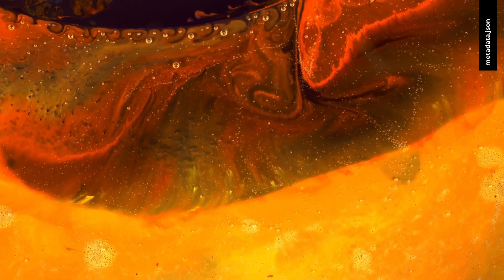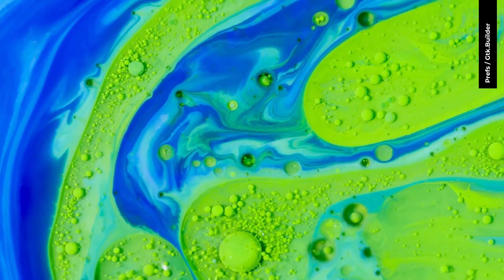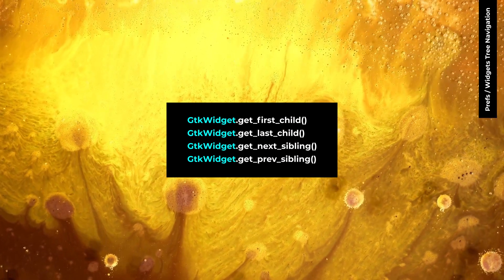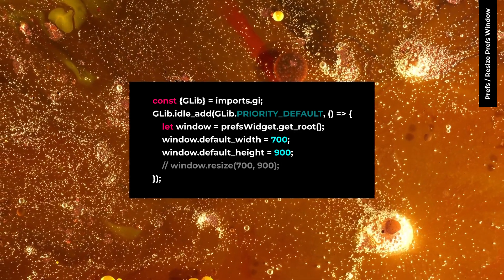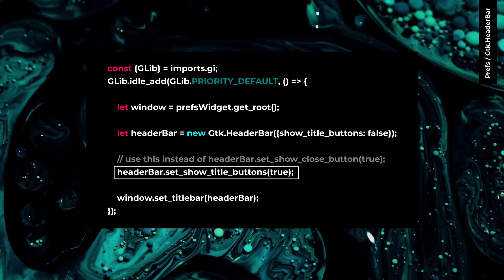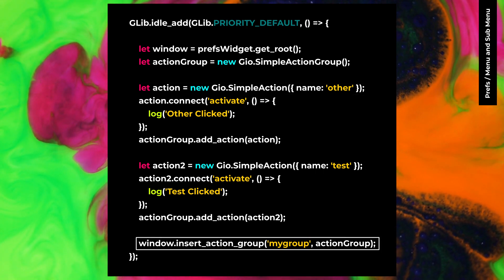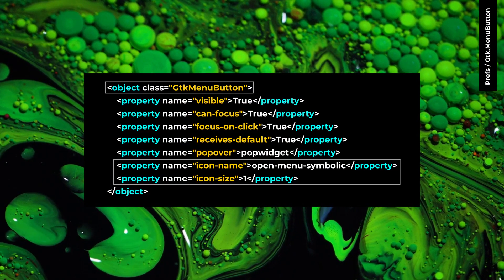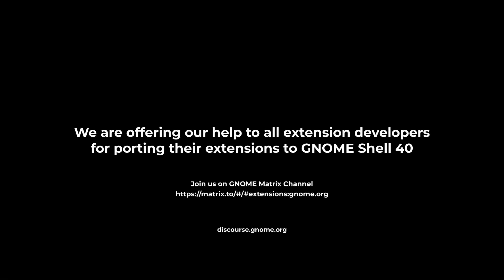GNOME Shell 40 Port Guide - Part 1 (Prefs/Gtk4)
This video explains the Prefs/Gtk4 port for GNOME Shell 40 Extensions.

# Textual Version

We are offering our help to all extension developers for porting their extensions to GNOME Shell 40

Please join us on GNOME Matrix Channel if you have any question related to the extensions in GNOME Shell 40:

# Special Thanks

Special Thanks to all great GNOME team members:

- Sriram Ramkrishna
- Andy Holmes
- Florian Müllner
- Georges Basile Stavracas Neto
- Evan Welsh

# Support

The port guide took tremendous amount of time to get ready for GNOME Shell extensions developers. All of your supports are greatly appreciated.

- **Bitcoin** 1MdFyy7AGqf3vL7EtPJr5bfwpBNKctNzWL
- **Bitcoin Cash** qq4c94e9mh4gp5zzgxjknvvdfcmea73zycptwgl3zp
- **Ether** 0x170D57ed547c153B21A7BA8aaB9a8fb53C5EAD5f
- **DOGE** DD3pTCxg5BFW2b2er3jsKPprm2hC2Avd5C

# Timeline

00:00​ Intro
00:15 metadata.json
00:37 Version Checking
01:00​ Prefs / Template Class
01:31​ Prefs / Gtk.Builder
02:12​ Prefs / show_all, destroy()
02:30​ Prefs / Provide css File
03:01​ Prefs / Widgets Tree Navigation
03:10​ Prefs / Packing
03:29​ Prefs / margin-left, margin-right
03:44​ Prefs / shadow-type
04:02​ Prefs / Gtk.Scale and draw-value
04:15​ Prefs / Resize Prefs Window
04:33​ Prefs / Custom Icon Theme
04:58 Prefs / can-focus property
05:22 Prefs / Adding to the Containers
05:45 Prefs / Gtk.HeaderBar
06:25 Prefs / Gtk.FileChooserButton
06:49 Prefs / Menu and Sub Menu
07:28 Prefs / Gtk.PopoverMenu
07:53 Prefs / Icon Size
08:03 Prefs / Show and Hide Animation
08:21 Prefs / Gtk.Picture
08:36 Prefs / Gtk.MenuButton
08:58 Prefs / Gtk.EventControllerKey
09:27 Prefs / Gtk.RadioButton
09:45 Prefs / gtk4-builder-tool
10:09 Outro